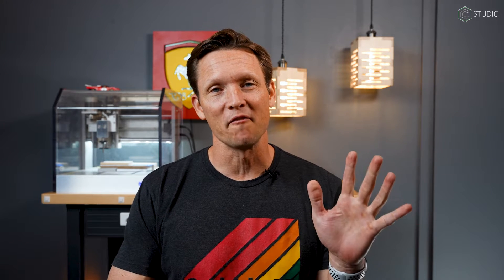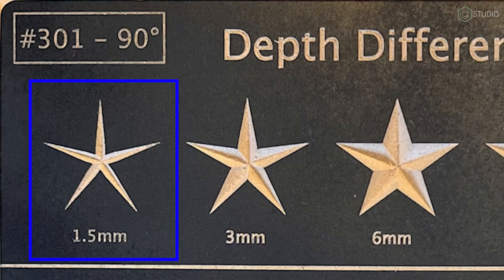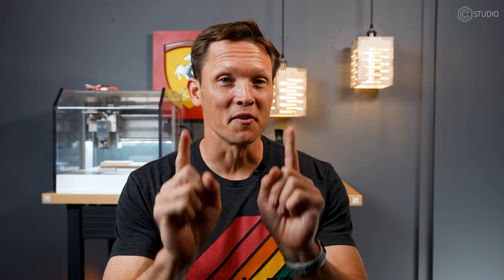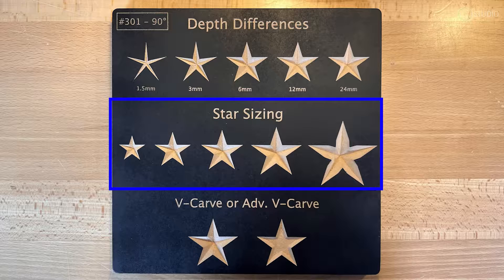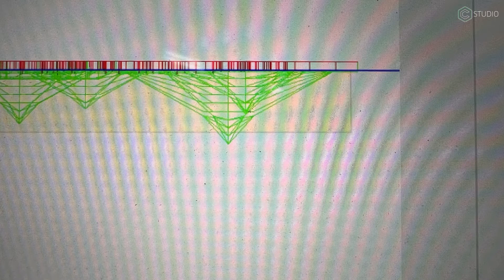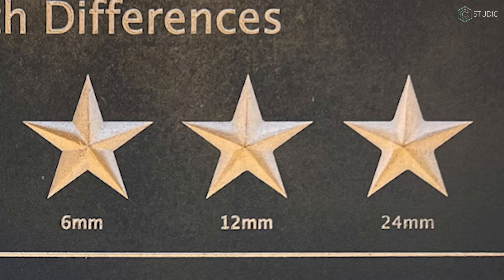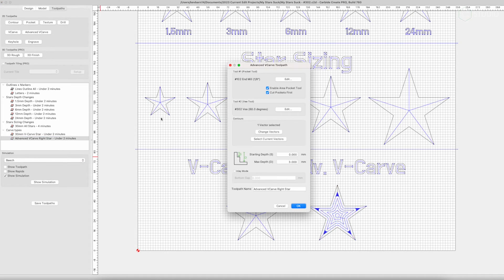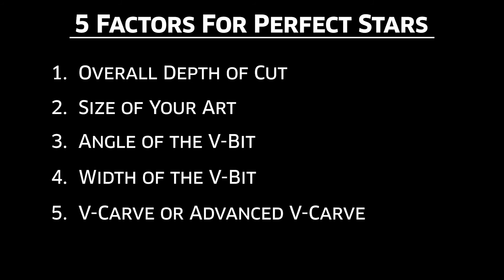Understanding VCarve: "Why are my Letters Messed Up?"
Are you having trouble getting stars and other V-Carves to appear as you drew them??? This video will increase your understanding of V-Carve and Advanced V-Carve. Knowledge is the key to success. sometimes.